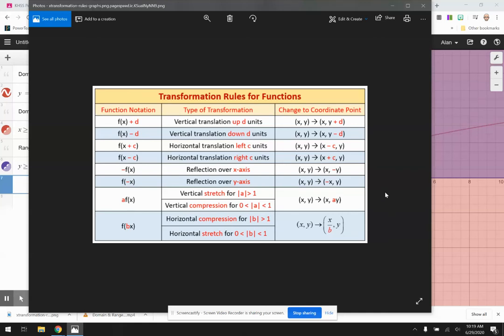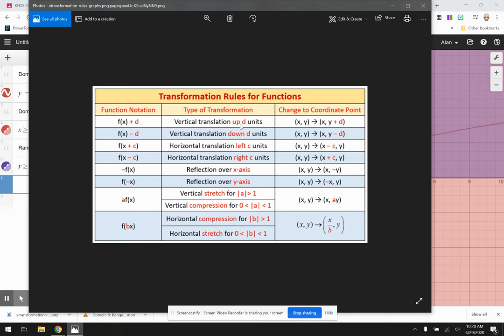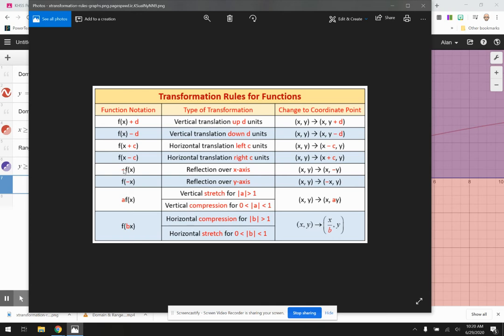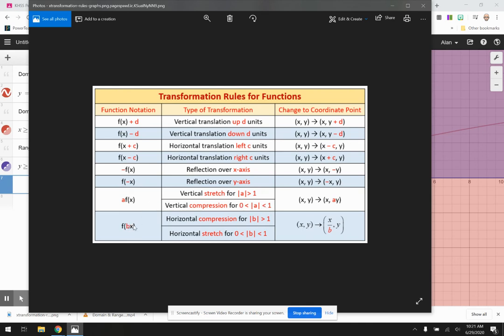Transformation of Function Rules